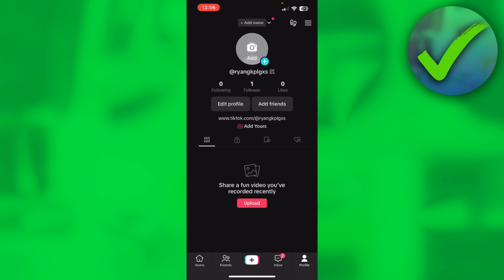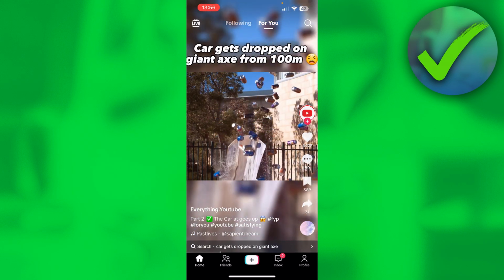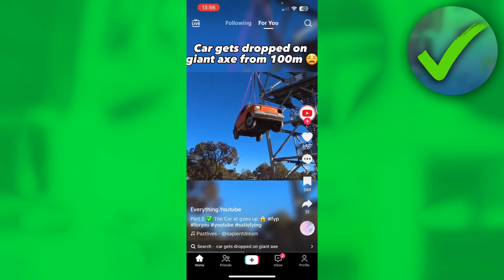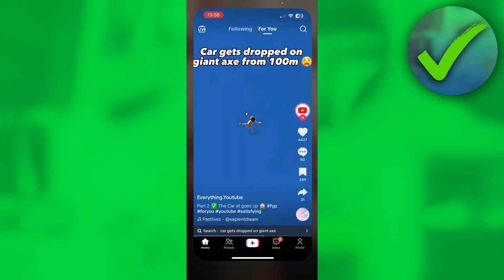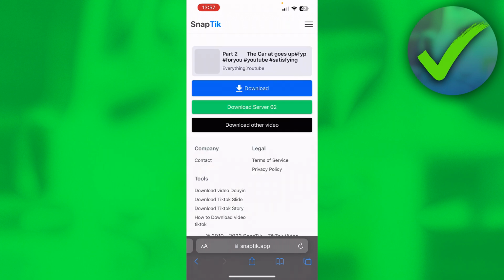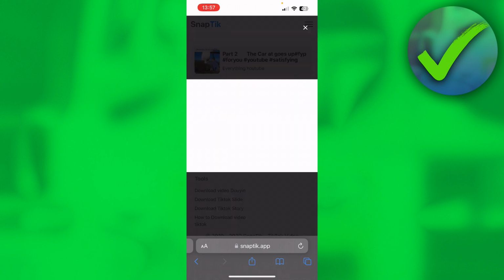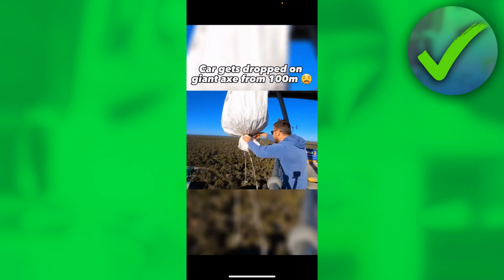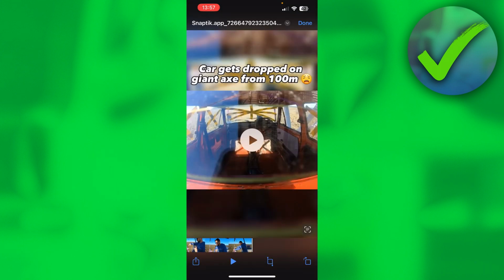How to Download TikTok Video Without Watermark (EASY)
In this video I show you how to Download TikTok Video Without Watermark in 2025

Do you want to know how to Download TikTok Video Without Watermark in 2025? Then I'll show you how to remove tiktok watermark easy.

This is a step by step TikTok tutorial on how to save tiktok video without watermark and download tiktok videos without watermark